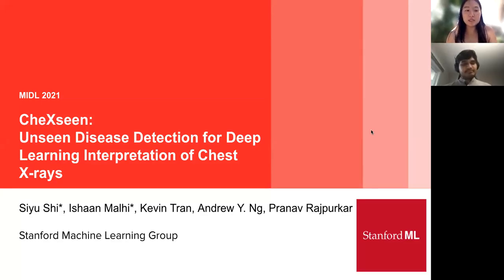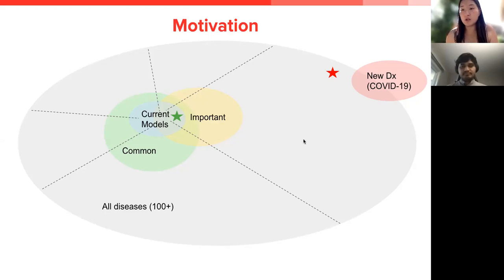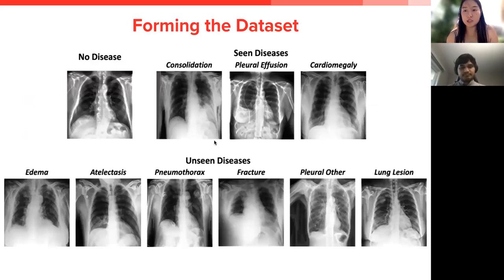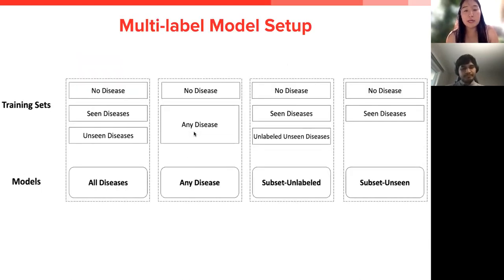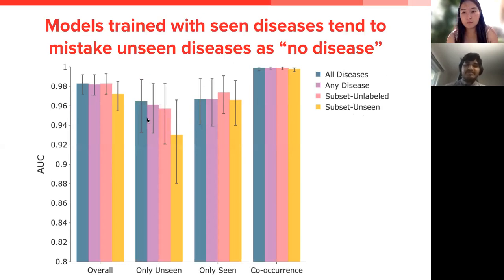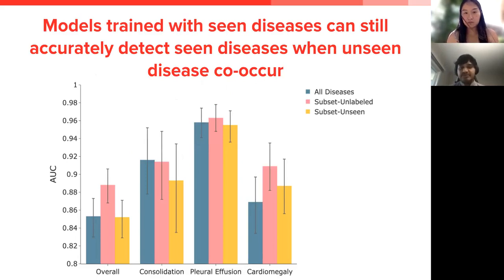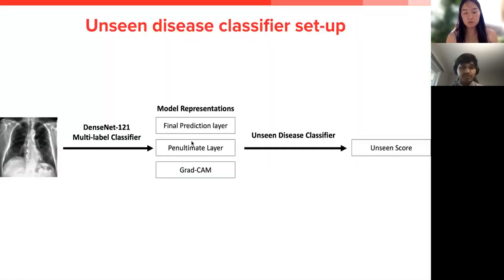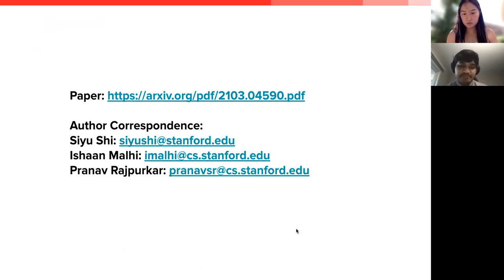MIDL 2021, H12, Shi et. al., Full Paper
H12 - Unseen Disease Detection for Deep Learning Interpretation of Chest X-rays

Siyu Shi, Ishaan Malhi, Kevin Tran, Andrew Y. Ng, Pranav Rajpurkar

Abstract: We systematically evaluate the performance of deep learning models in the presence of diseases not labeled for or present during training. First, we evaluate whether deep learning models trained on a subset of diseases (seen diseases) can detect the presence of any one of a larger set of diseases. We find that models tend to falsely classify diseases outside of the subset (unseen diseases) as `no disease''. Second, we evaluate whether models trained on seen diseases can detect seen diseases when co-occurring with diseases outside the subset (unseen diseases). We find that models are still able to detect seen diseases even when co-occurring with unseen diseases. Third, we evaluate whether feature representations learned by models may be used to detect the presence of unseen diseases given a small labeled set of unseen diseases. We find that the penultimate layer provides useful features for unseen disease detection. Our results can inform the safe clinical deployment of deep learning models trained on a non-exhaustive set of disease classes.